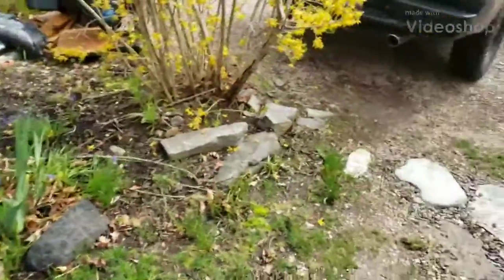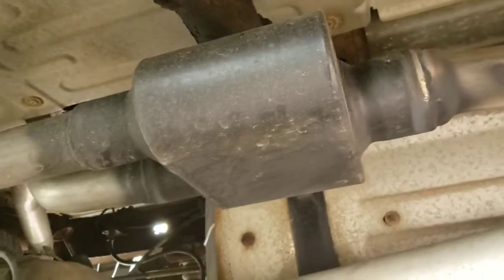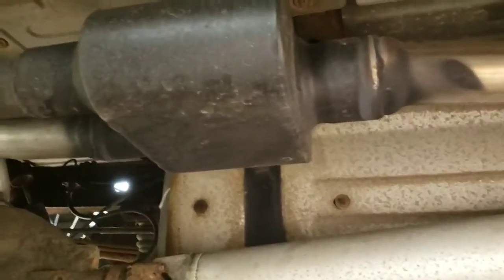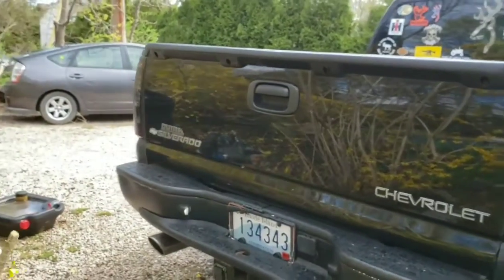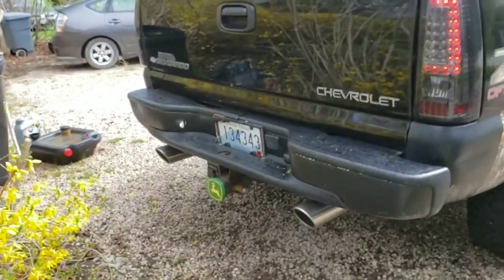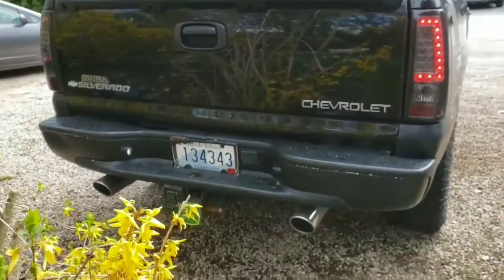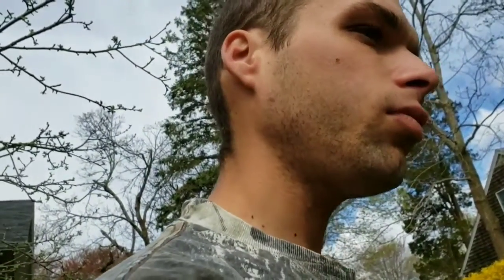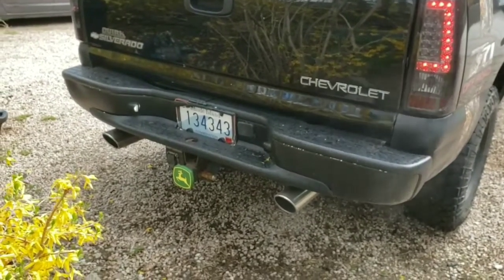Devins Series 10 Flowmaster on his truck